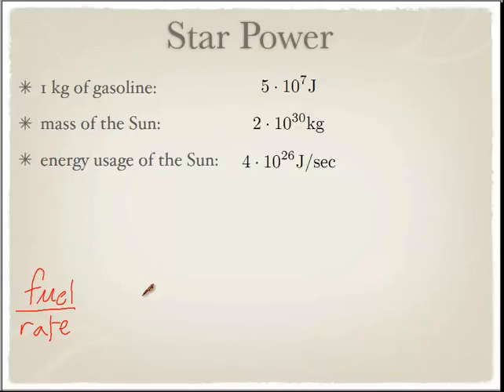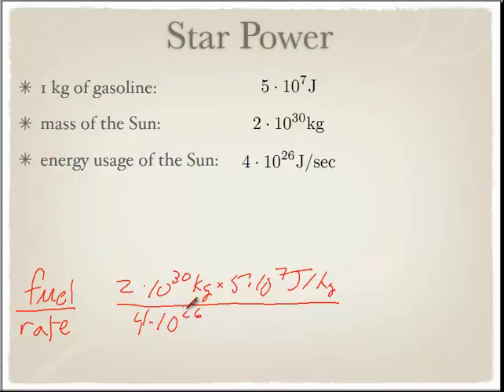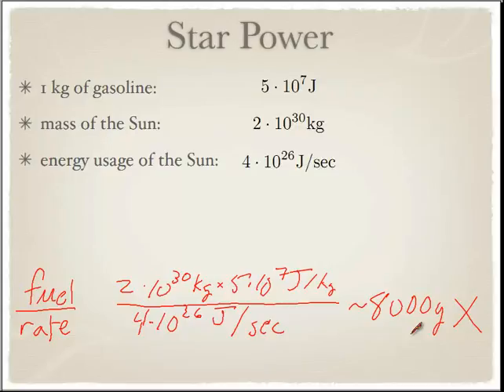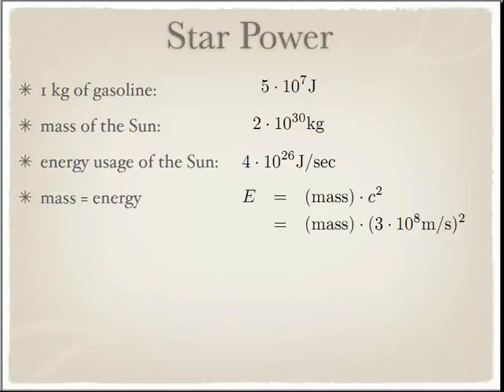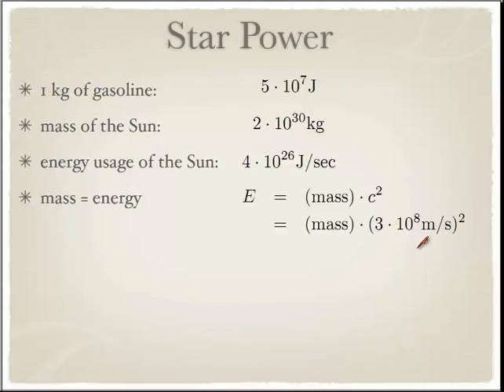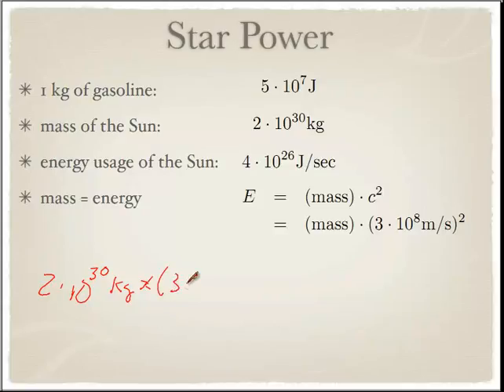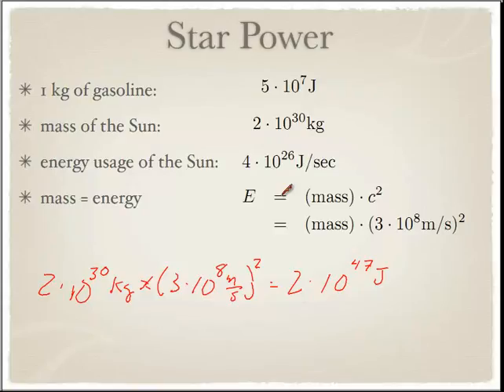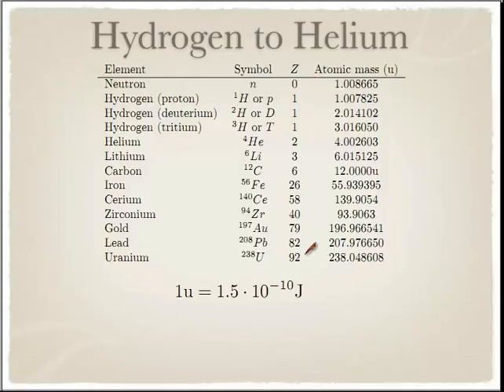How Old - Part 2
Part 2 in the tutorial on the ages of items